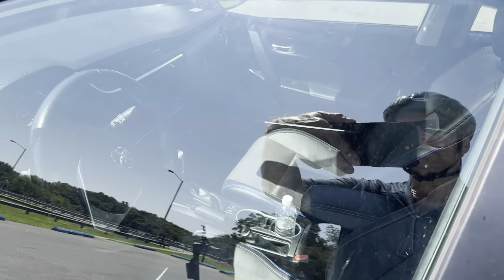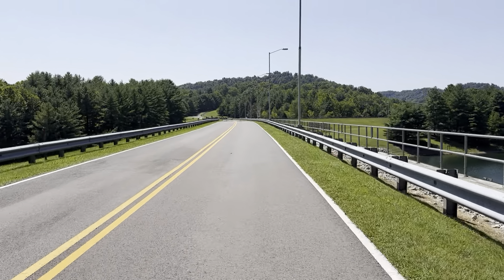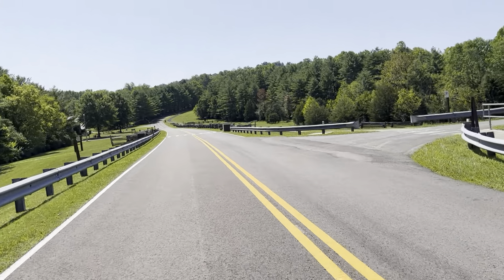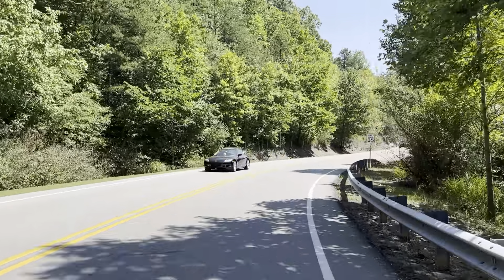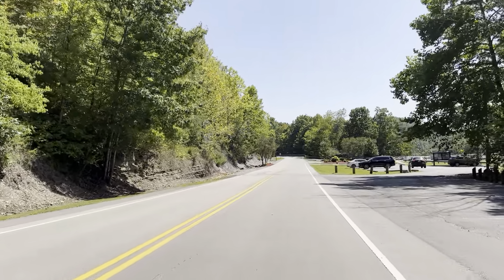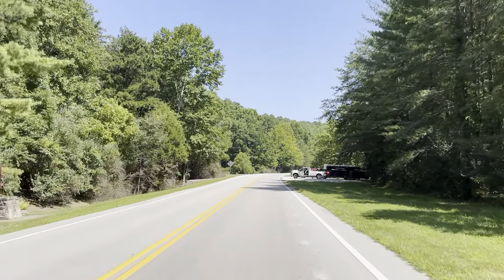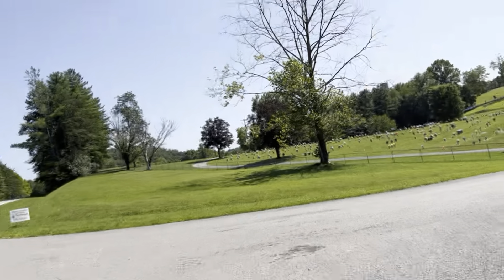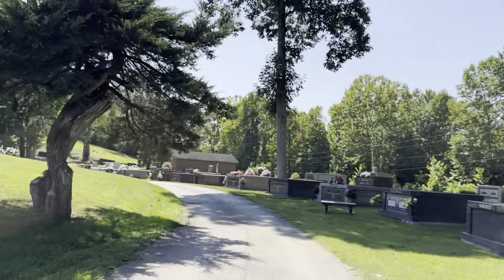Ninebot ride at Paintsville Lake Dam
Midsummer ride on a Ninebot scooter across the dam, passing the boat dock and finishing up at Highland cemetery.